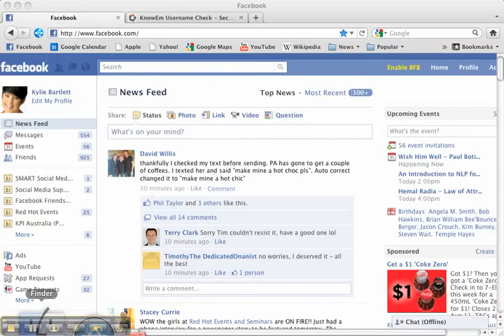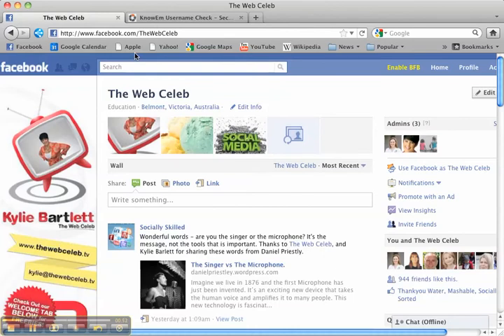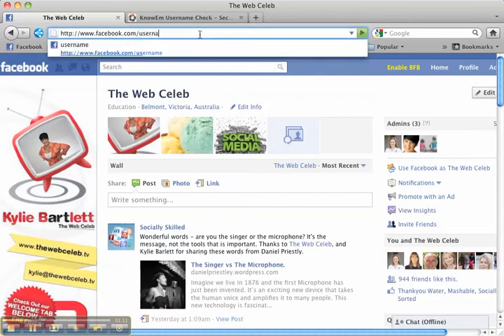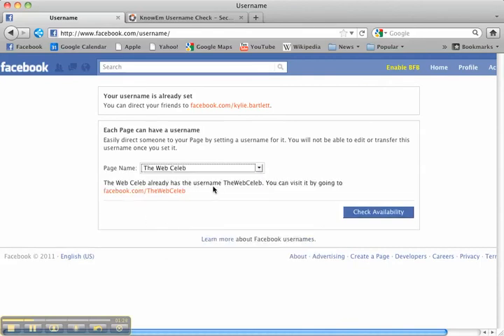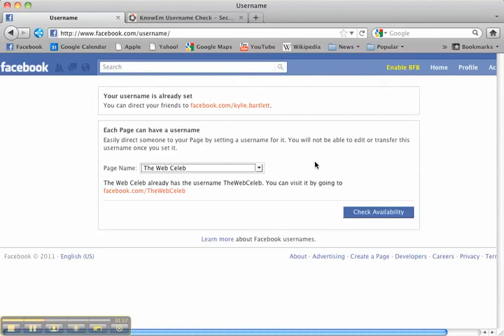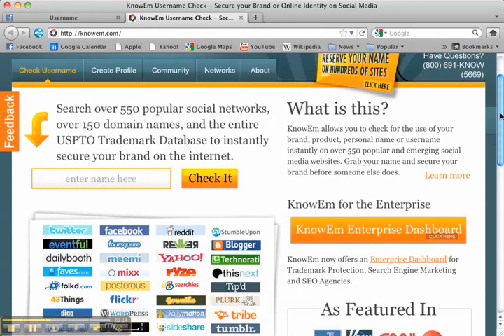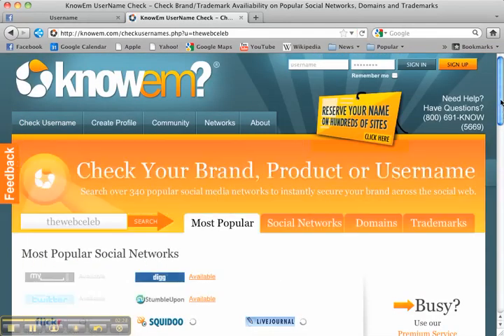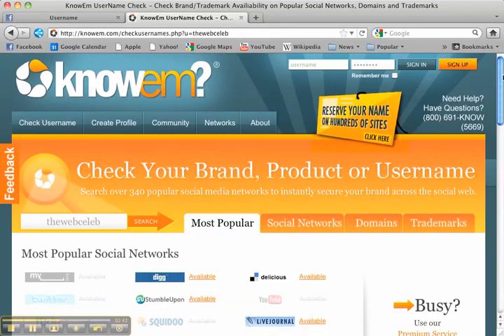Have You Staked Your Claim Online?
Have you staked your claim online? Have you secured your business/brand name across all the popular social media networks? Do you own all the most popular domain name combinations of your business name?

If you haven't then today's Facebook 2-Minute Take-away video will teach you how!

How tragic would it be if you'd spent precious time, money and energy coming up with a unique business brand and yet when people searched for it online, someone else owned your online real estate!! Don't let this be you, go watch this video and secure your plot now!

Until the next video, bye for now!

Kylie Bartlett - The Web Celeb!